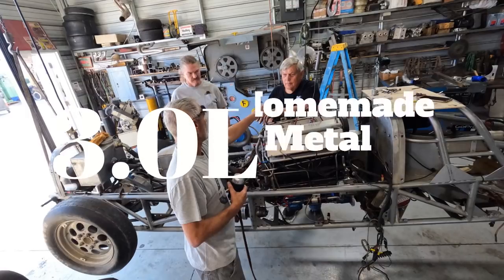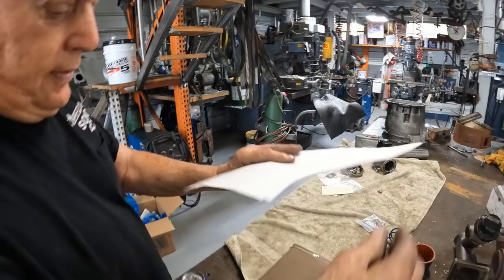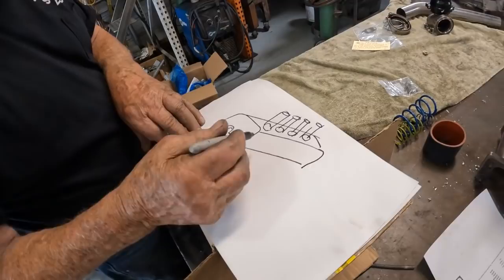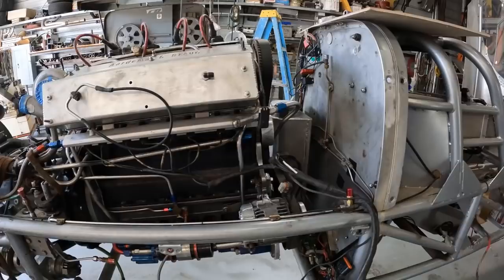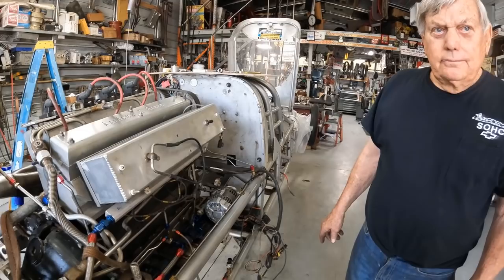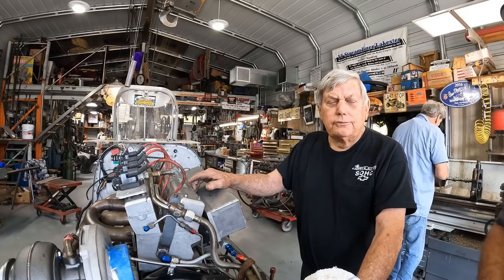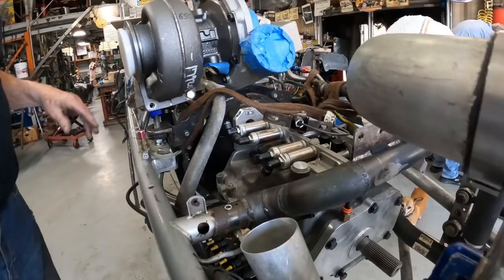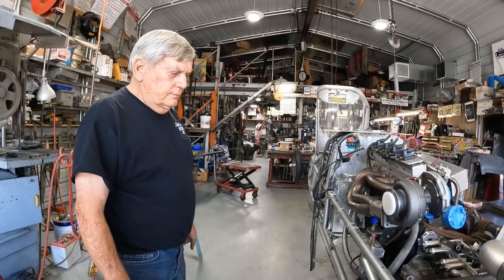Homemade 3.0L DOHC Sheet Metal Engine- Pete Aardema and Kevin Braun Motor Madness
Peter Aardema’s home-built  Sheet Metal, 4 cylinder,  3.0 Liter, dual overhead cam motor isn't based on any existing engine design out there.  Pete Aardema and Kevin Braun designed and fabricated this entire engine block, cylinder head, camshafts, and air induction system completely from scratch. Pete really wanted a big bore, short stroke, 4 cylinder, capable of making nearly 2.5 horsepower per cubic inch. This motor was designed to compete in the small-displacement class at Bonneville and has already proved great results by setting a few land speed records on the books. Pete has recently pulled this motor back out of storage and is now going to turbocharge the motor and with the goal of setting a couple more records in the 2022 El Mirage race season.